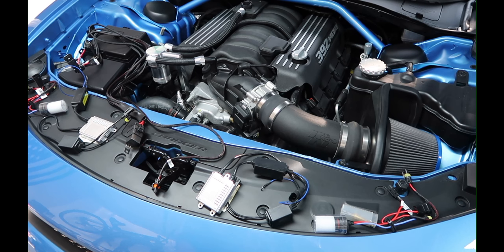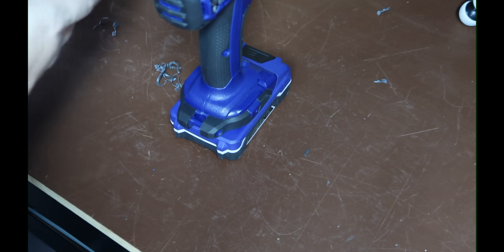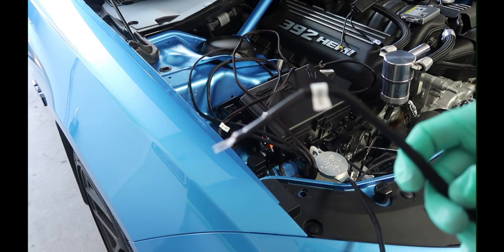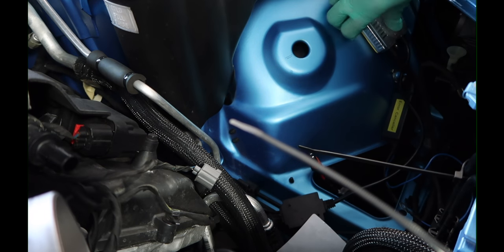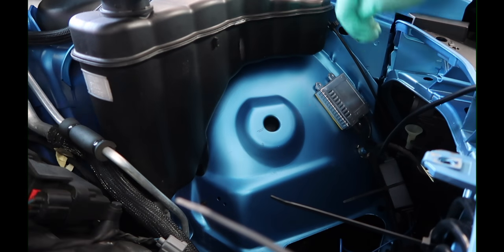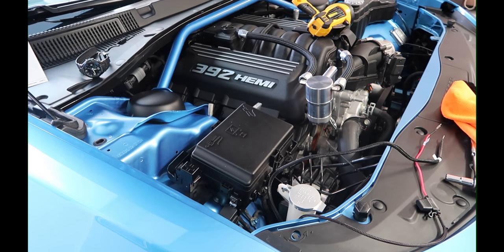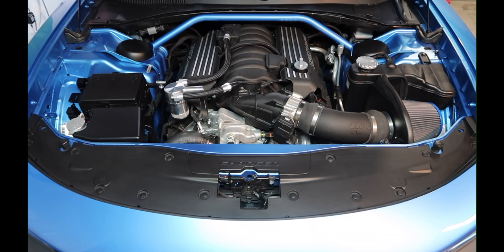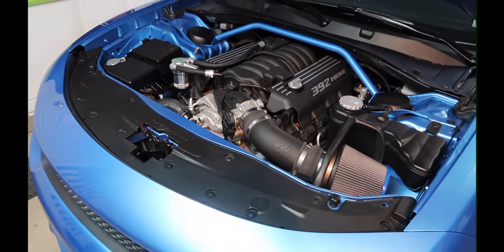Diode Dynamics HID Kit 2016 Dodge Charger (6000K)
I FINALLY found the time to put these HIDs to good use and this is the video from that small adventure lol as per usual with me, I could take a 30-60 minute TOTAL install and ramble on to make a nearly 40 minute long video lol so I do apologize about the length but I try to keep things informative with a little bit of funny in between lol a little side note is that I've NEVER installed HIDs before so this was actually my first time and I do promise that some of the information in here will be helpful (hopefully HAHA)

final conclusion is that the light output is DEFINITELY increased but the biggest difference between these and the LEDs is the distance the light is projected .. obviously comparing LEDs to HIDs isn't fair but let it be know that I like BOTH setups lol I only did this to try and also to make a video on it since I want to keep some kind of new content rolling in .. if you enjoy this, please give a thumbs up so I know what direction future videos need to be heading in !!

also, I made a second channel which I will be posting eventually all of my gaming content, some drone things, vlogs and just random stuff that I don't want to upload here .. the name is "RandomlyOCD" lol I'll make a formal announcement about this in a later video since I'm still working on getting things together for uploads on that !! thanks for watching !!